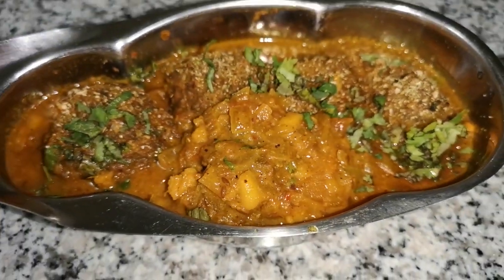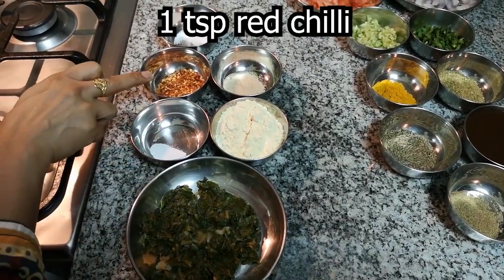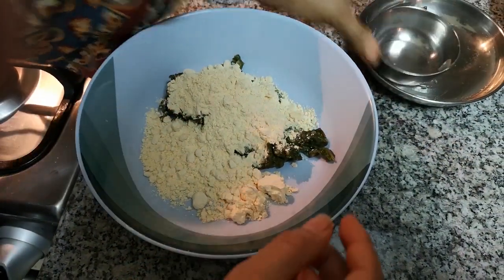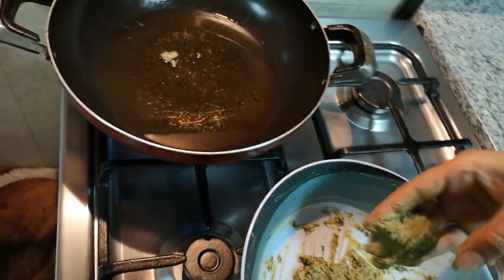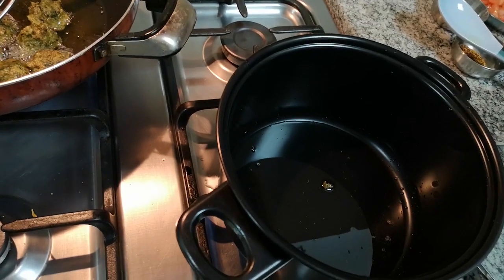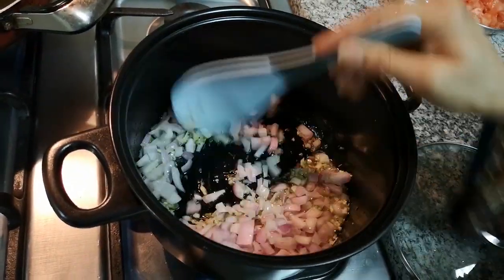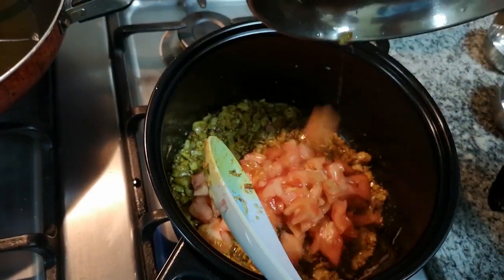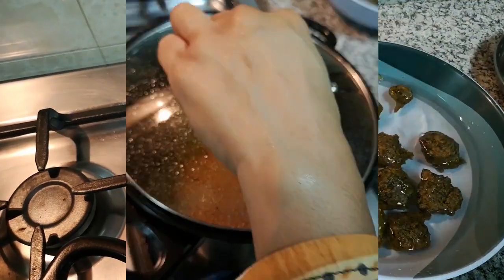Palak Kofta Recipe | Spinach Kofta | How To Make Palak Ke Kofte | Tasty & Easy to Make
Welcome to K Kreations. Today we will be making Palak Ke Kofte
Ingredients:
For Kofte:
1/2 kg boiled spinach
Baking soda
4 tbsp gram flour
1 tsp chili powder
Aamchoor / dried mango powder
Salt
1/2 litre oil
For Gravy:
2 chopped tomatoes
2 chopped onionsGinger,
Garlic and red chili paste (optional)
Coriander Leaves
Turmeric Powder
Coriander Powder
Cumin Seeds / Jeera
Tamarind water
Garam masala